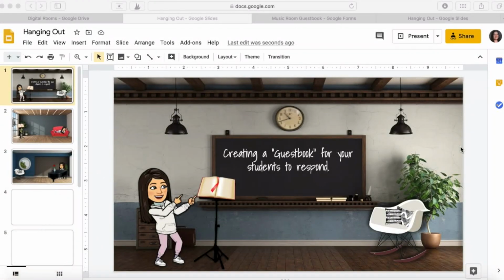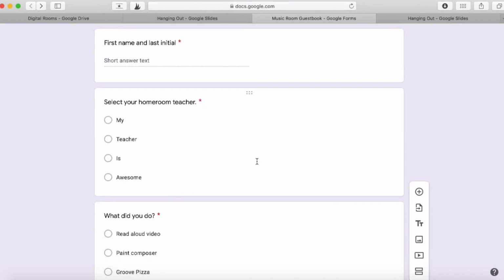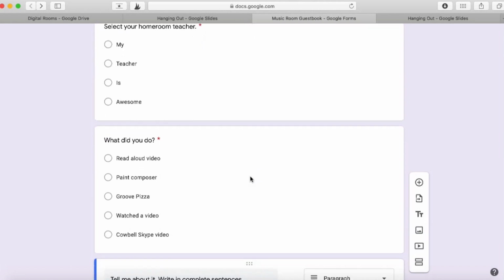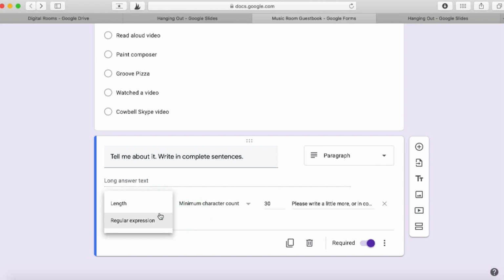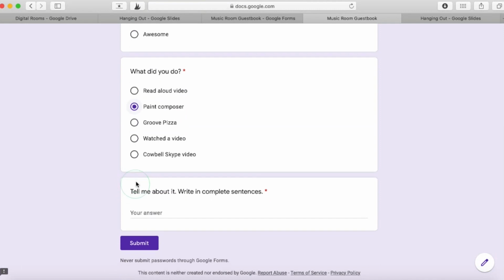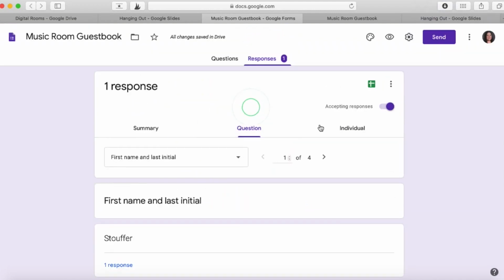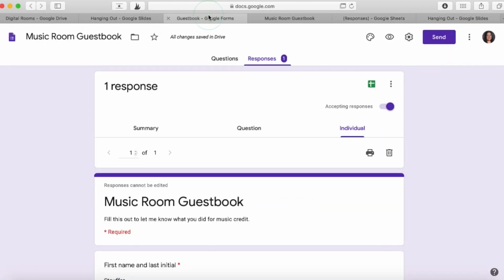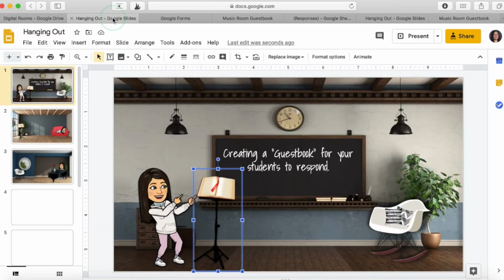A Digital Guestbook for your Virtual Classroom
Add a digital 'guestbook' to your virtual classroom to collect info from students.
Directions on how to link, create, as well as tips to make your data collection go a little more smoothly.